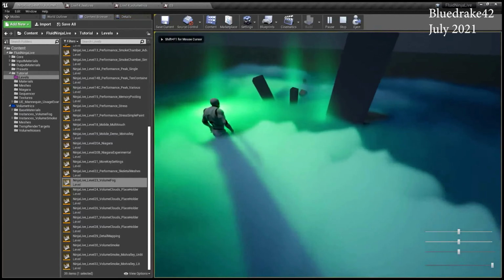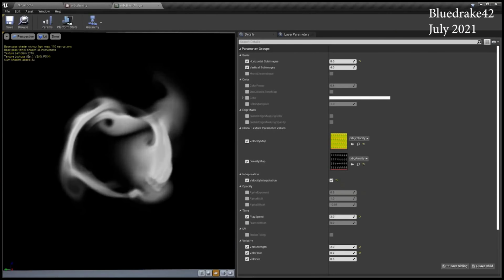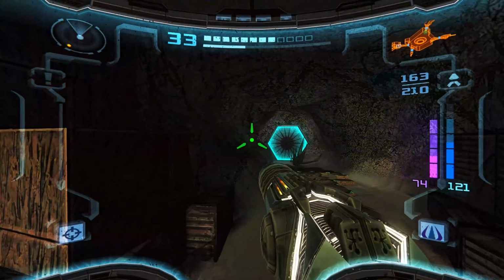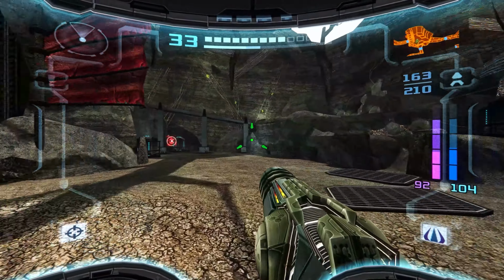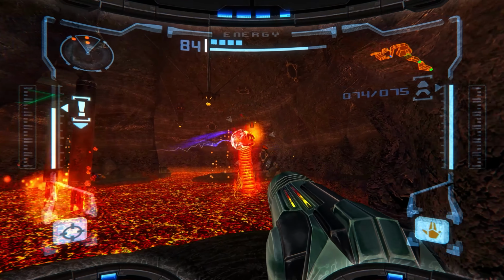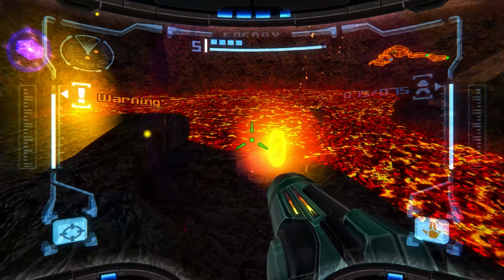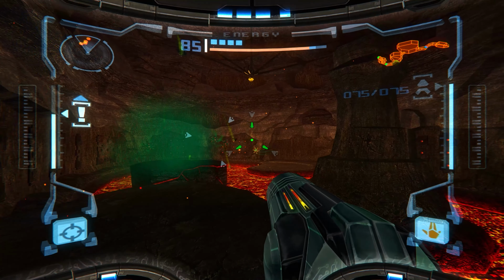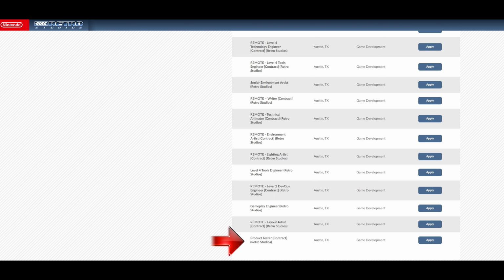BIG Metroid Prime 4 Update: Next Gen Graphics Tech Confirmed + New Demo Playtesting Starting Soon?!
This is a Big New Metroid Prime 4 Nintendo Switch Update video with a lot of new info to cover and analyze. We go over New Graphics Tech that Retro Studios is developing for the game, and what looks like a New Demo about to be play tested. I also discuss what I've been up to lately on my  Live Channel.

Time Stamps:
Introduction: 0:00 - 0:43
Special Thank You: 0:44 - 01:19
Giveaway Promo for Live Channel: 01:20 - 02:04
Metroid Prime 4 Next Gen Graphics Development & Demo: 02:05 - 10:39
Metroid Prime 4 New Contract Play Testers: 10:40 - 11:50
Retro Studios Tech + Gameplay Immersion: 11:51- 12:20
Conclusion/Outro: 12:21 - 14:00